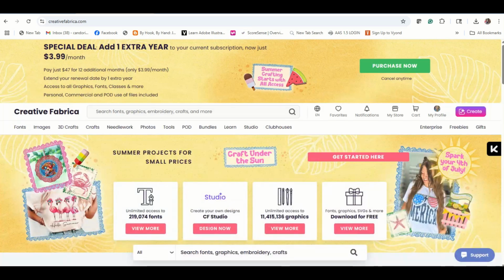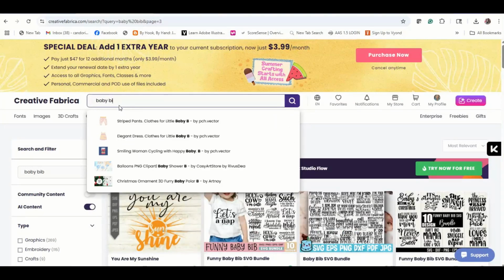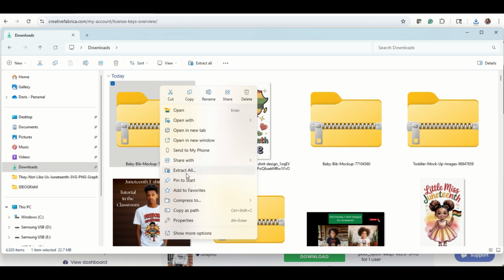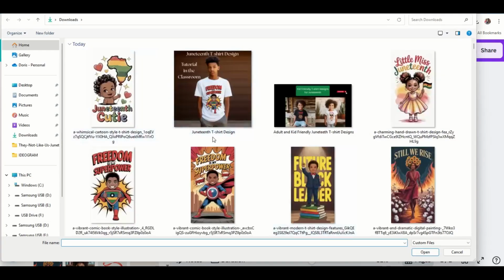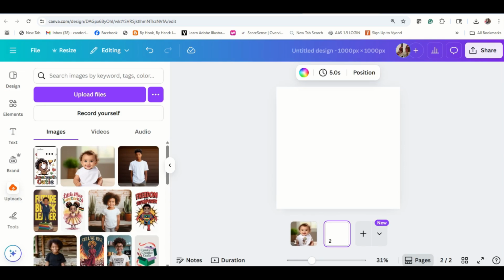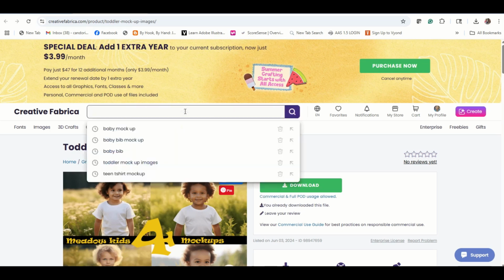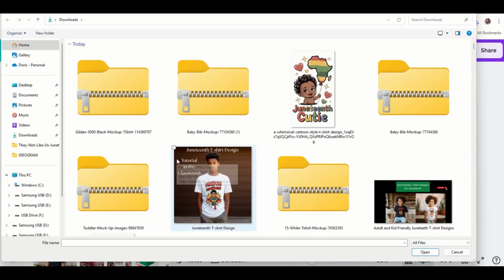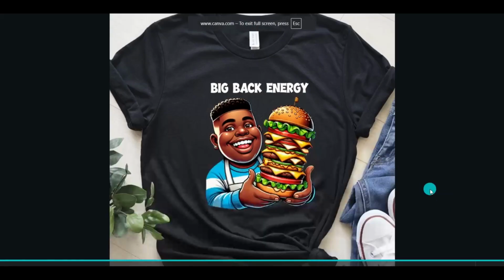Mock up your Designs using Creative Fabrica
Learn how to use a mockup to display your work professionally! This step-by-step tutorial will show you how to add your images to a mockup, making your product design stand out. Using Creative Fabrica, you can easily showcase your graphic design like a pro!